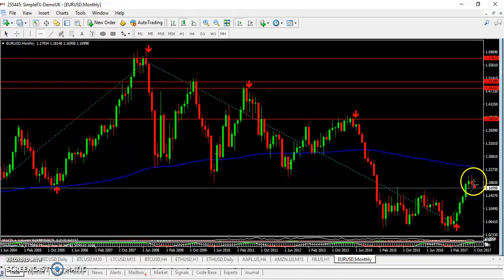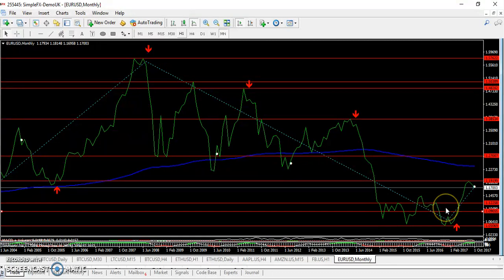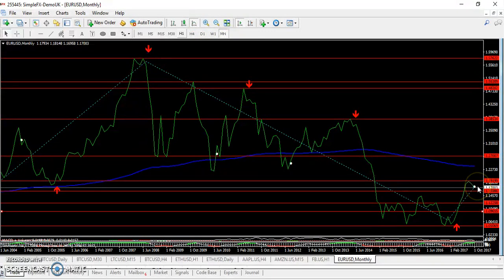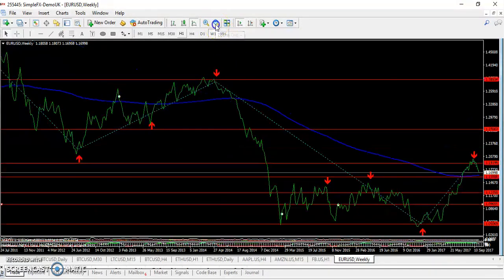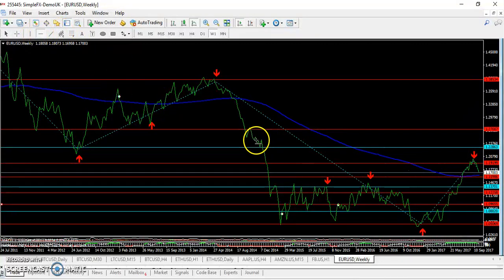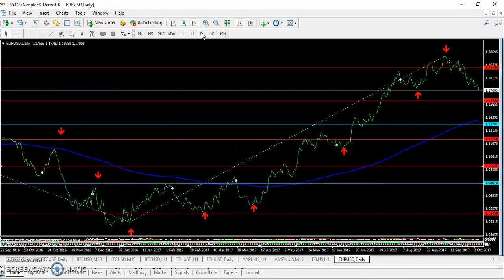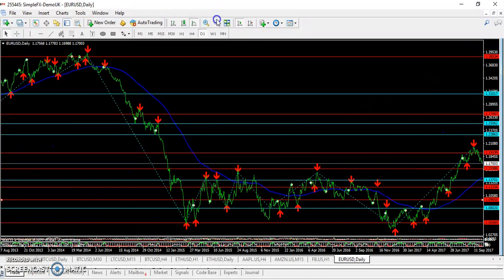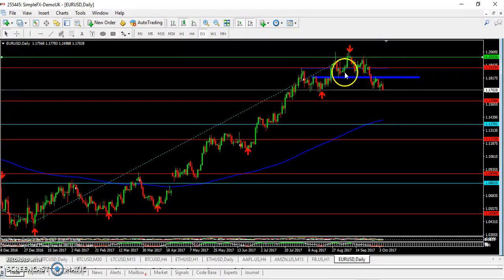Support And Resistance 2017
Time to begin the year 2017 with some nee support and resistance training for the Forex market

Is Stocks Hard?
How simple is it to get in?
What do you need to do?
How to get some free stocks?
What to research? and where?
Making the money